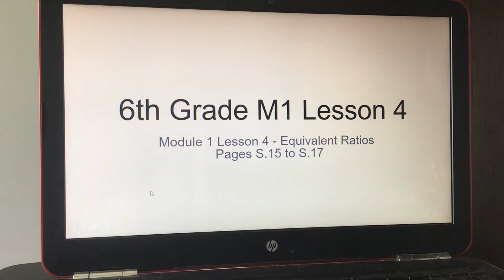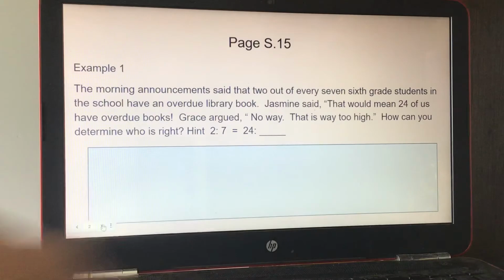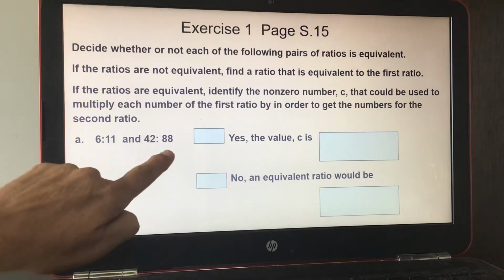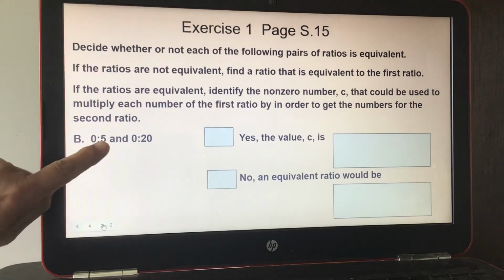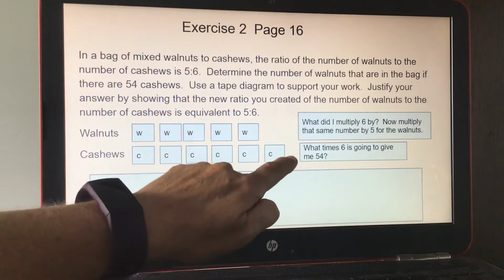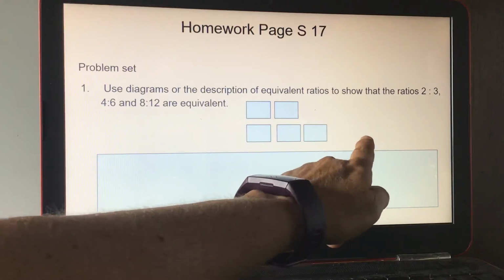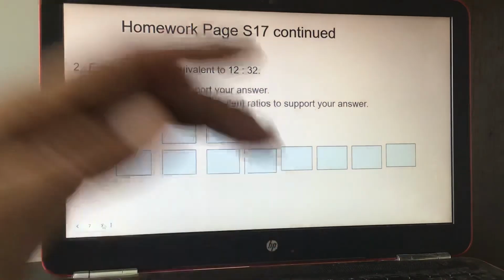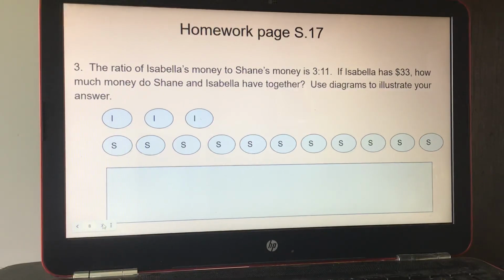Eureka Math Grade 6 Module 1 Lesson 4 -Equivalent Ratios